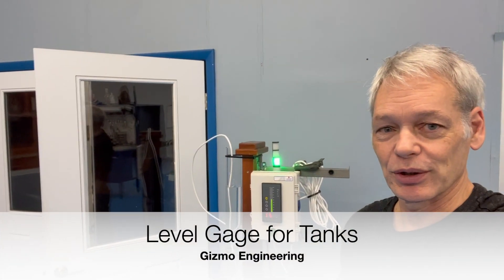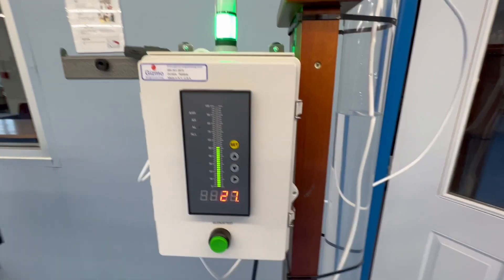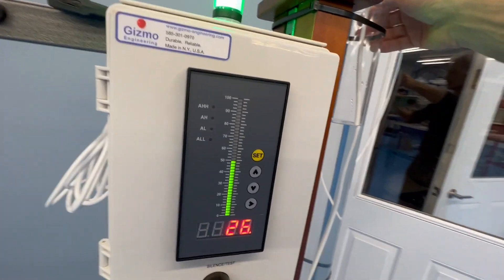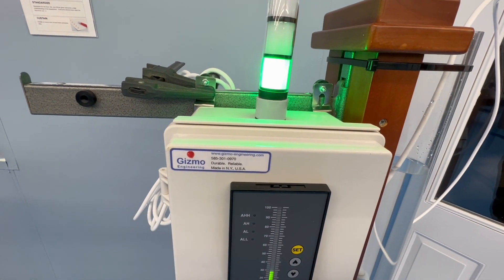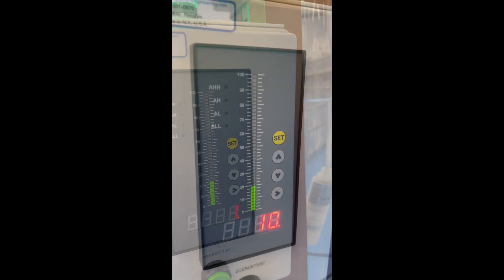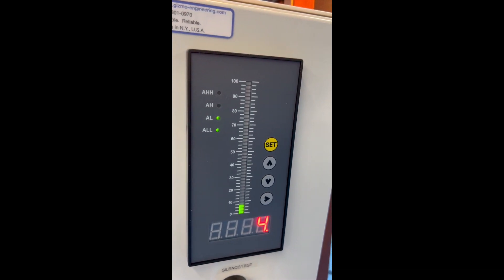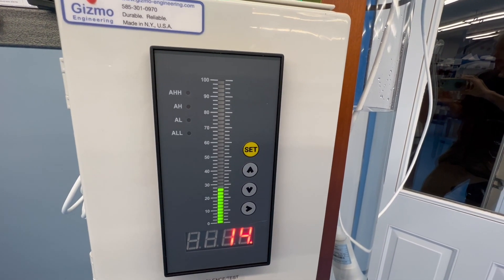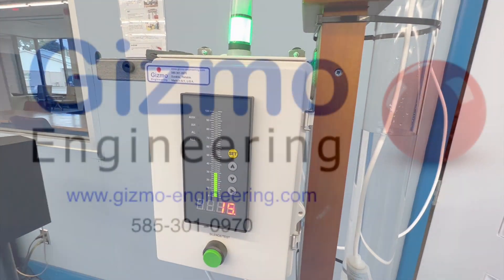Level Gage for Tanks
Digital liquid level gage with bar graph displays the liquid level in tanks.  Numerical readout in inches or mm. Uses a submersible sensor that is immune to almost any chemical.